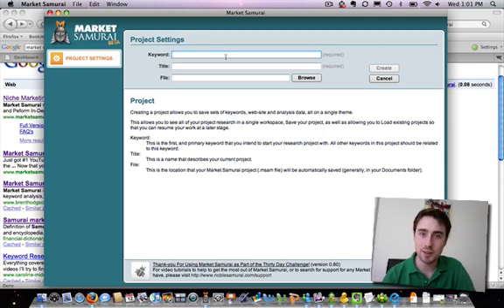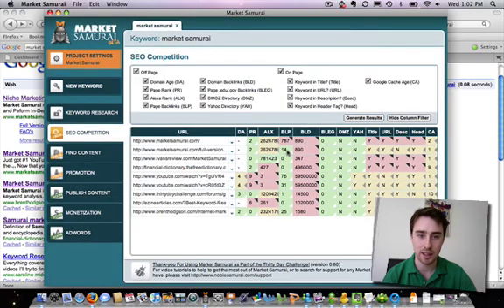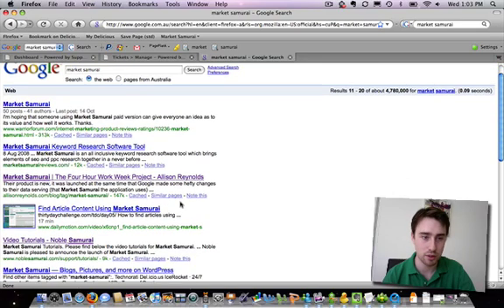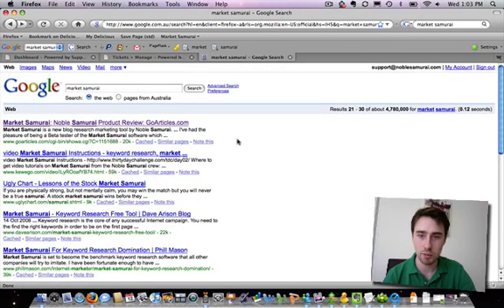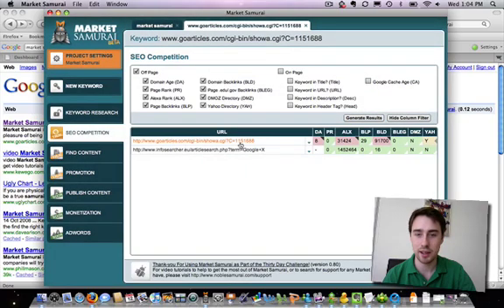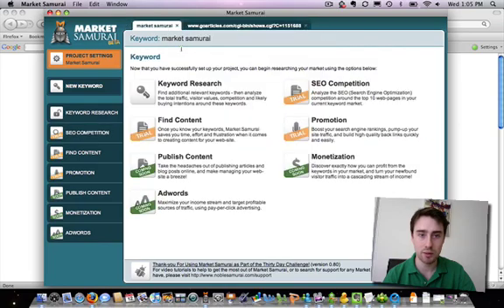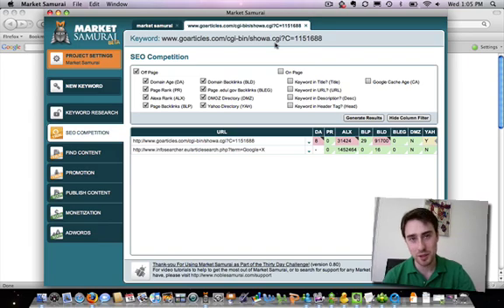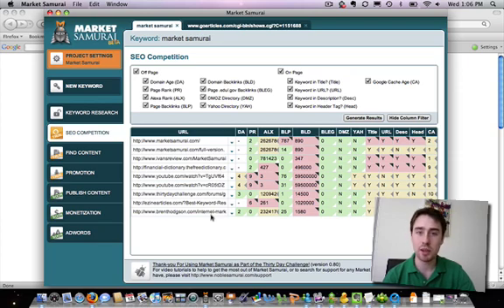Market Samurai: SEO Competition Trick for SEO Analysis of a Specific Site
Doing SEO Analysis on a site that is not on Page 1 in Google is tricky inside Market Samurai - that's because Market Samurai only (currently) analyzes sites that appear on Page 1 of Google.

This simple trick allows you to analyze the off-page SEO factors behind specific pages, and find out why they're not ranking on Page 1 in Google.